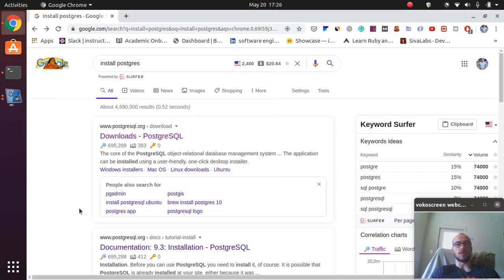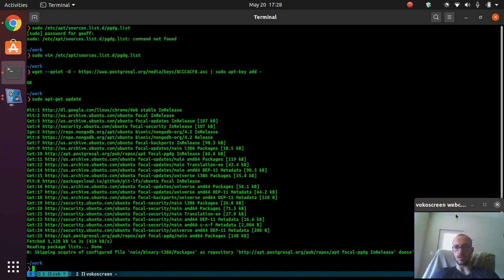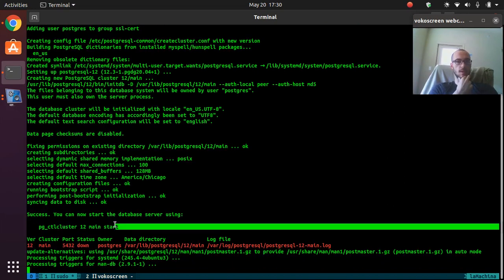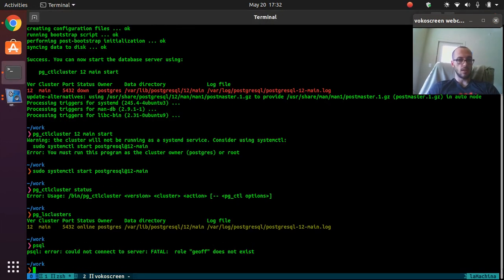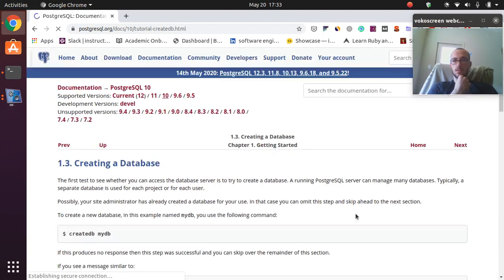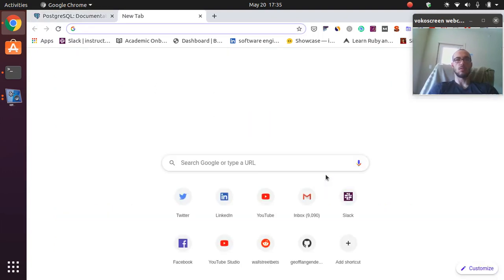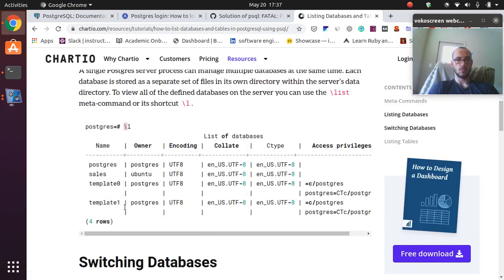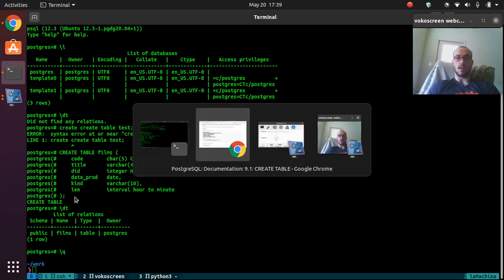How to Install Postgres 12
If you guys are setting up a server, you will need a database. Postgres is a great option.

In this video, we'll install Postgres 12 on an Ubuntu server.